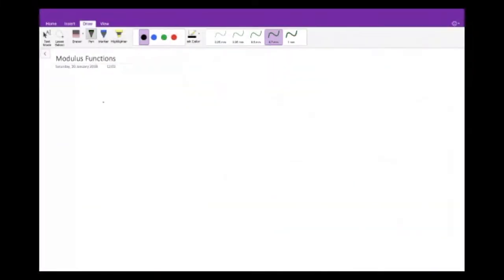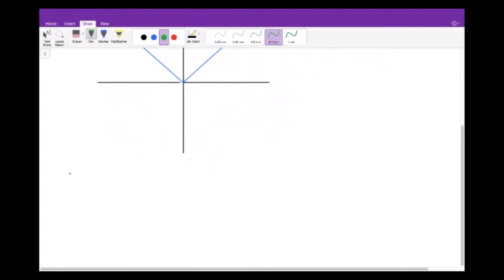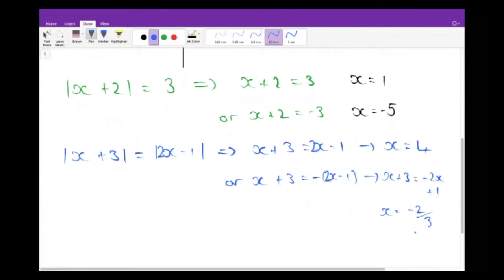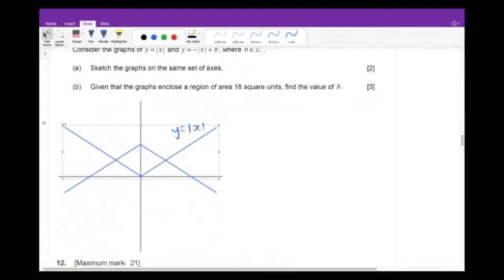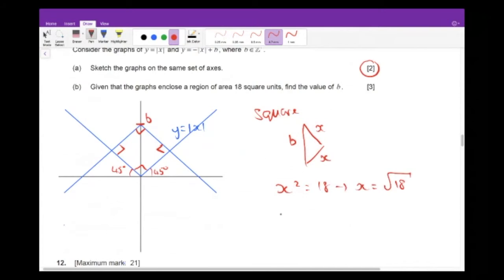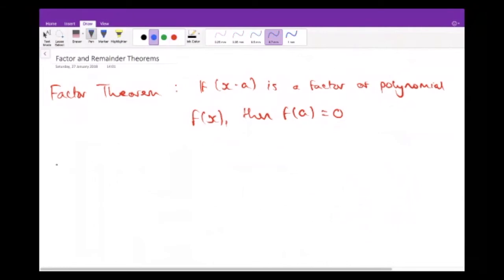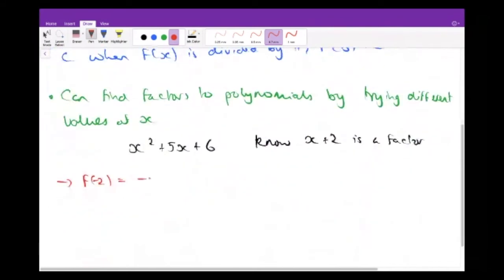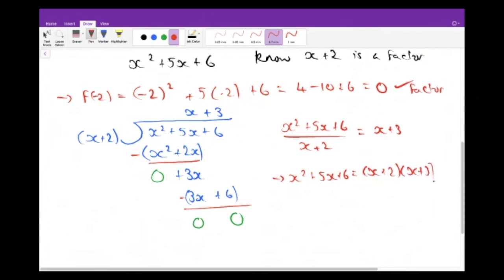HL Functions | Online Courses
In this session, the Higher Level ideas of Functions are introduced; the ideas of odd and even functions, and the modulus.